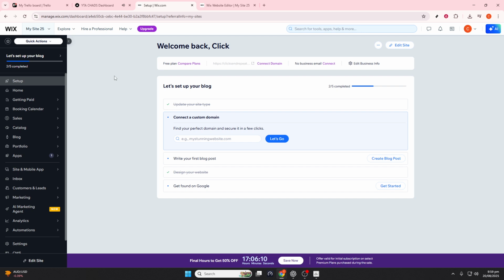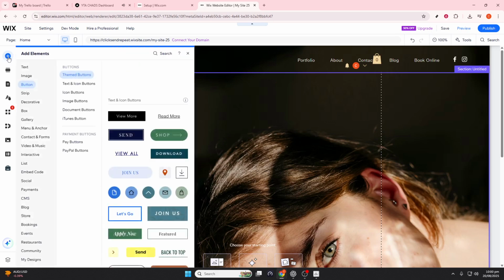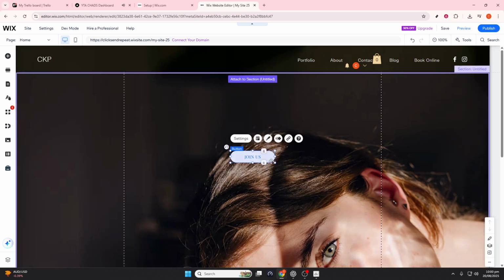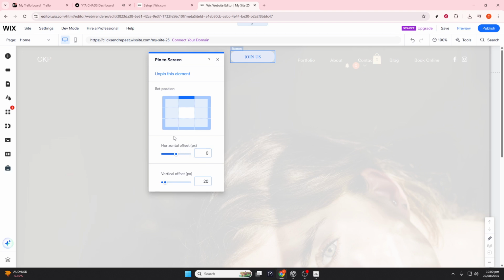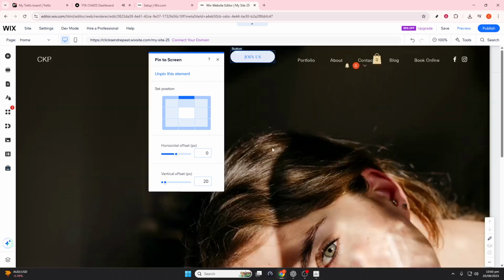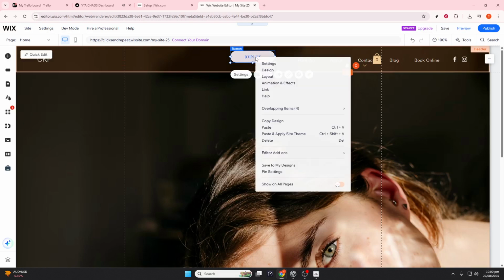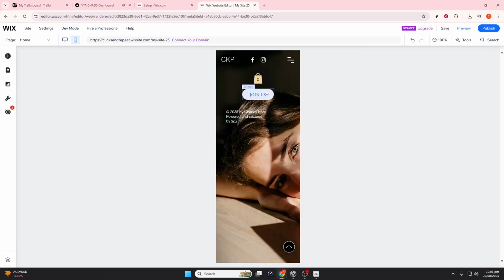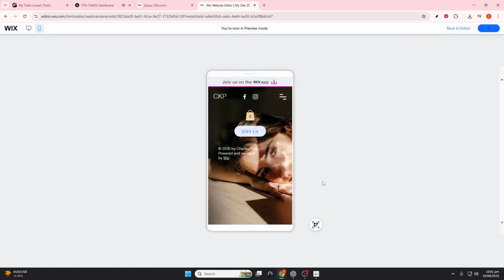How To Pin Elements On Wix | Build Wix Website | Wix Tutorial | Wix For Beginners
📌 Want to keep important buttons, menus, or images visible while visitors scroll your Wix site? In this beginner-friendly tutorial, I’ll show you step by step how to pin elements on Wix so they stay fixed in place, no matter where your visitors are on the page. This is perfect for building professional websites with sticky headers, floating buttons, or always-visible call-to-actions.

In this Wix tutorial, you’ll learn:
✅ How to pin text, images, and buttons to different areas of your page
✅ How to create sticky headers and floating navigation menus
✅ Tips for keeping pinned elements mobile-friendly and distraction-free
✅ Best practices for using pinned elements without cluttering your design

Whether you’re a small business owner, creative, or just starting out with Wix, this step-by-step guide will help you build a more polished, user-friendly, and professional website. By the end, you’ll know how to use Wix’s pinning features to highlight important content, boost conversions, and make your site easier to navigate. 🚀